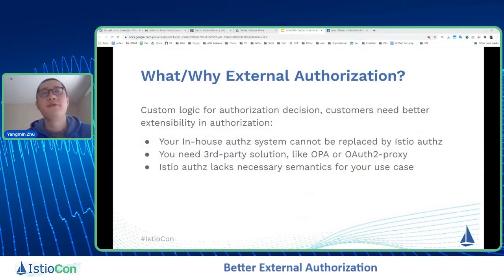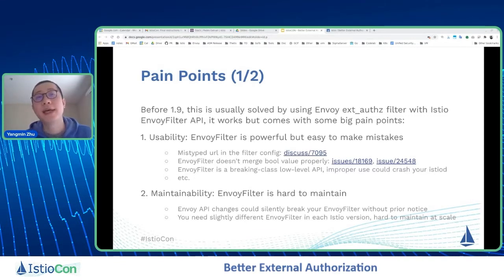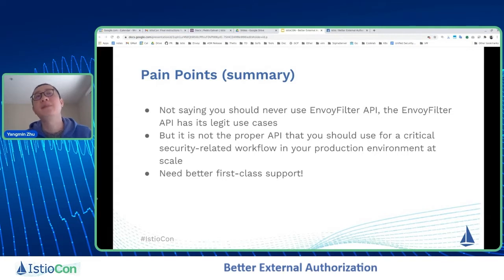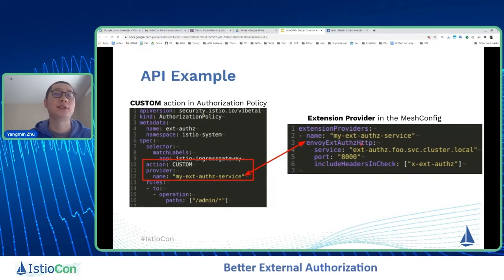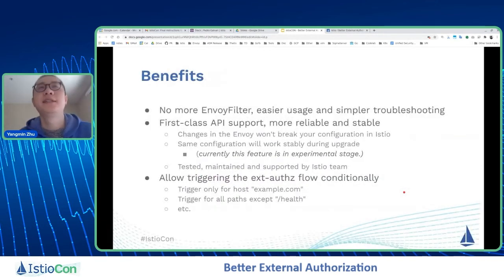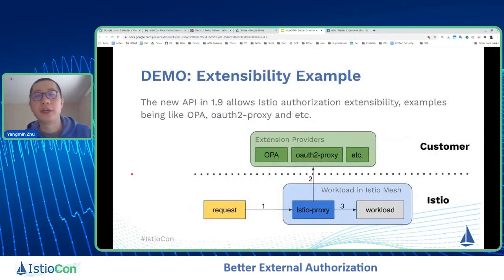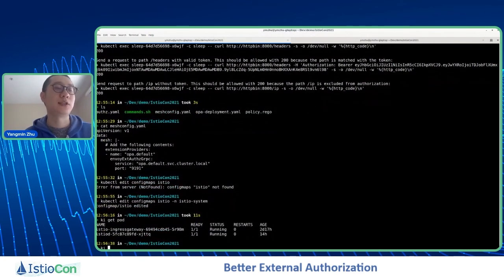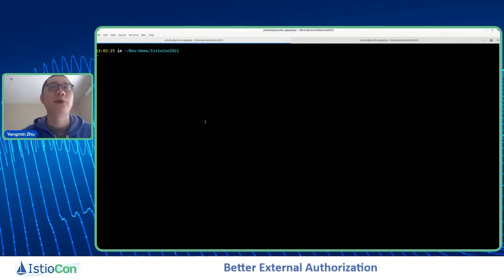Better External Authorization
Presented at IstioCon 2021 by Yangmin Zhu.

I will talk about the better external authorization feature in 1.9 that allows users to easily integrate Istio with external authorization system (e.g. OPA, OAuth2).

The better external authorization is the latest improvement that solves a much wanted customer request for better extensibility in the authorization policy.

This feature makes it possible and greatly improves the user experience of many critical use cases, for example, integrate with industry standard auth mechanism (e.g. OAuth2), reuse existing in-house auth system (e.g. OPA) and more.